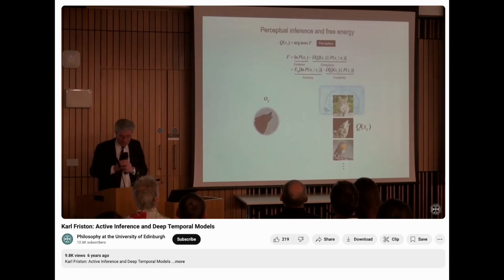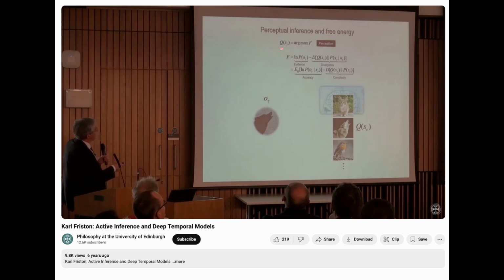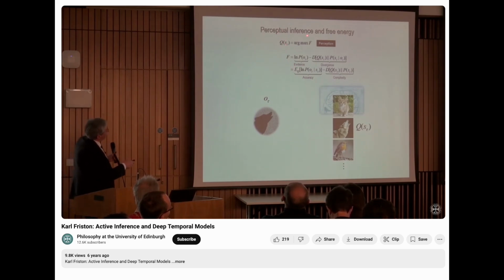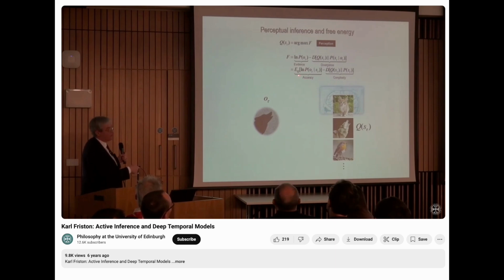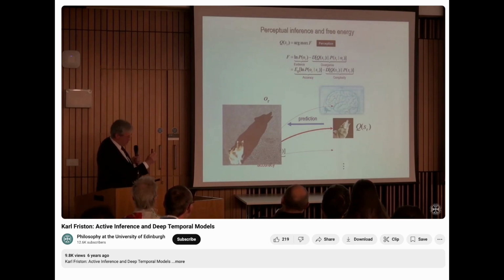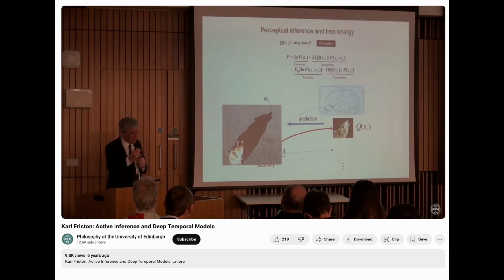Bayesian Brain Models May Be Efficient & Wrong - Wolf or Cat - Karl Friston Free Energy Principle